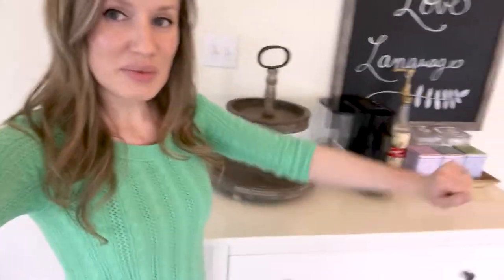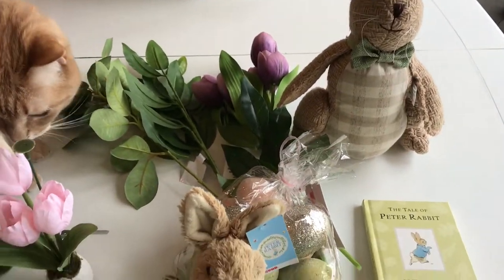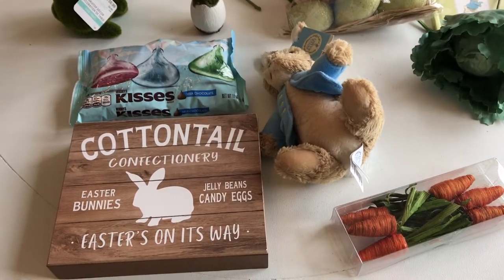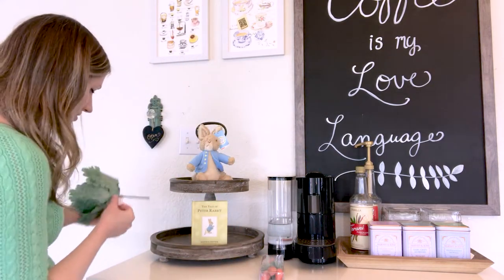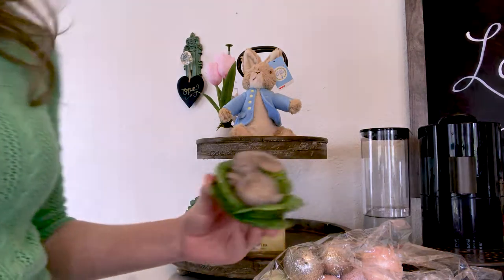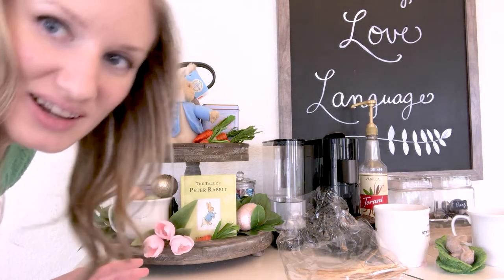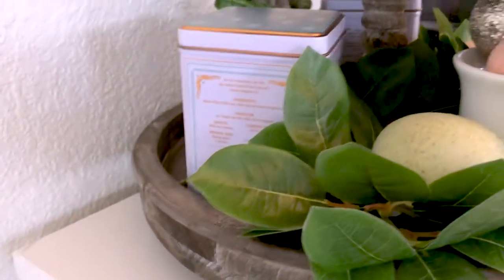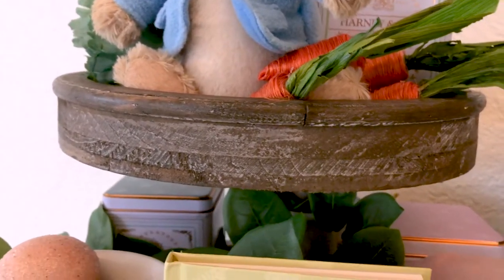Decorate With Me Spring 2020 | Tiered Tray Decor & Coffee Bar | Spring & Easter Decor Ideas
Hi guys! Today I'm excited to share with you how I decorated my coffee bar & tiered tray for spring and Easter with a Peter Rabbit bunny theme! I love how it all turned out! I actually changed my mind after the first try and redecorated it with some new ideas I had, so there are two versions of it. Let me know if you prefer version 1 or 2 in the comments!

I know Easter probably looks a lot different this year than anyone was planning, but I still think it is fun to decorate for it, even if it's just for you and your family. I actually filmed this a month ago before the whole world went all topsy-turvy, and meant to post it earlier but this is the soonest I could get it up amidst all the weirdness! I hope you like the decor inspiration and hope it is helpful as maybe some ideas for next year, or just for fun to watch! Enjoy and take care my friends! :)

Version 1 here: 11:52
Version 2 here: 25:30